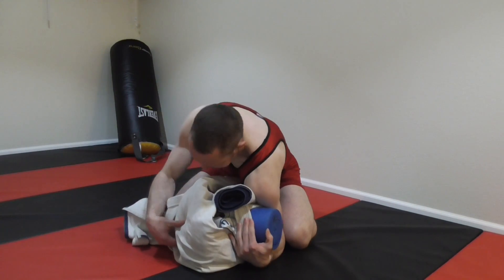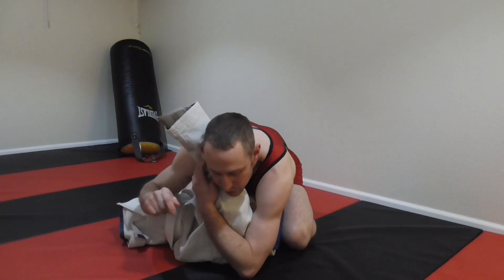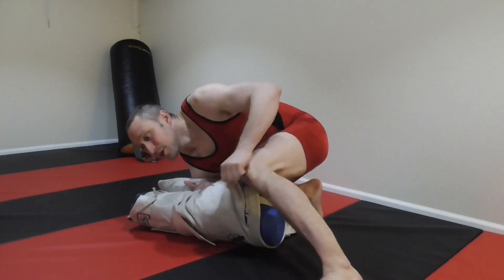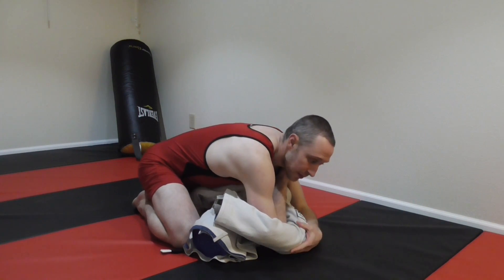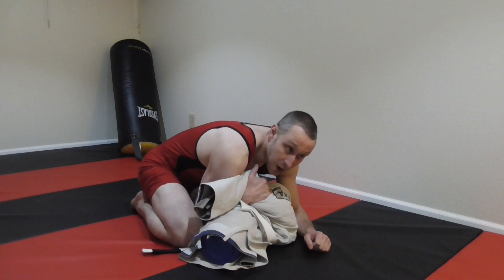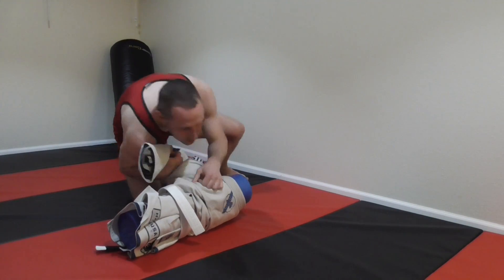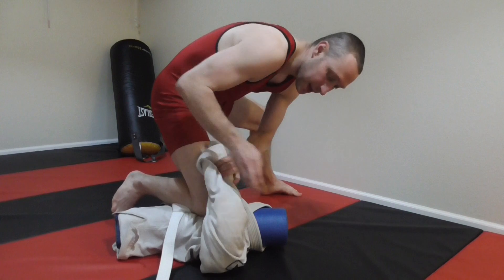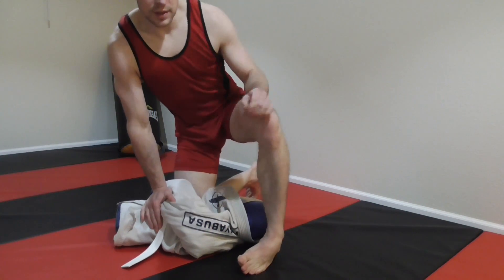05 Side control frame break to far side armbar